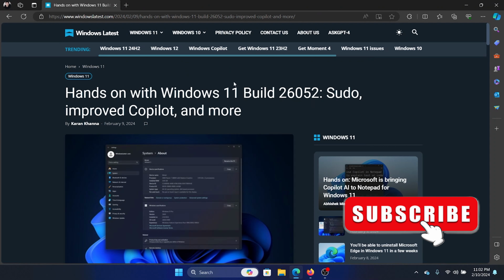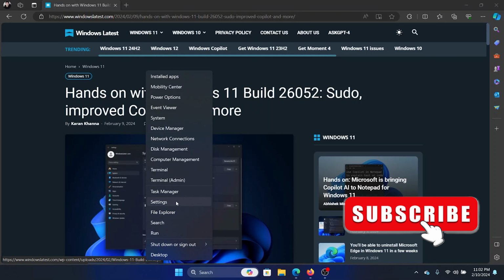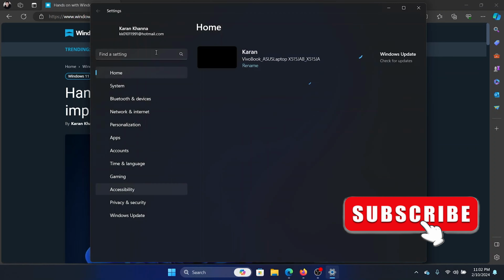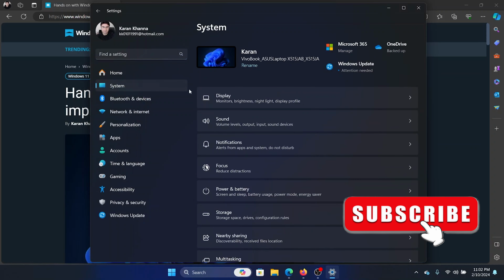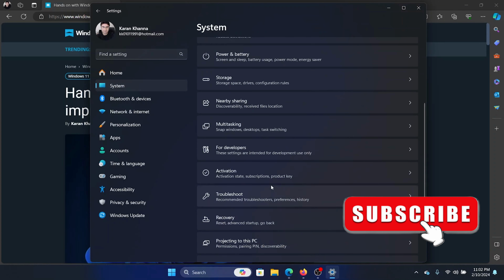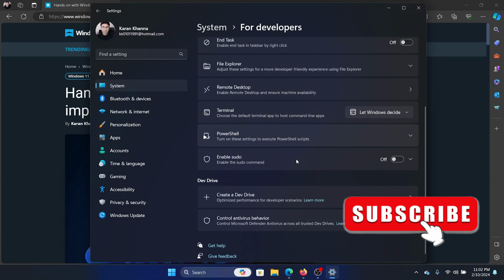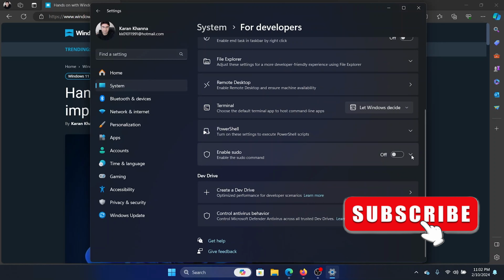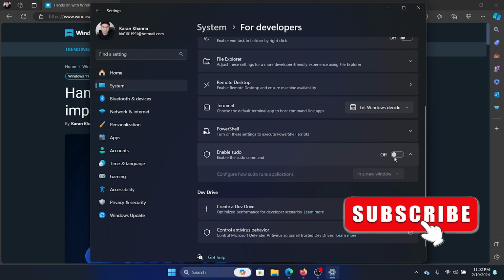How to Use SUDO for Windows 11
Video Title: How to Use SUDO for Windows 11

Unlock the power of sudo on Windows with this comprehensive tutorial! Learn how to elevate privileges and execute commands like a pro. Whether you're a beginner or an advanced user, this guide will walk you through everything you need to know. Dive in now and master sudo for Windows effortlessly!

0:00 Intro
0:11 Enable SUDO
0:45 In a New Window
1:52 With Input Disabled
2:22 Inline